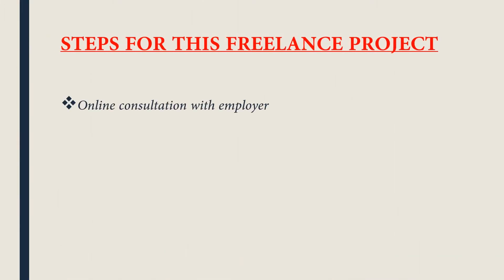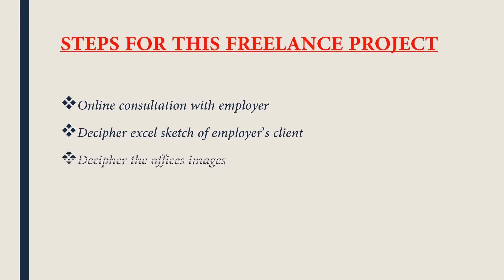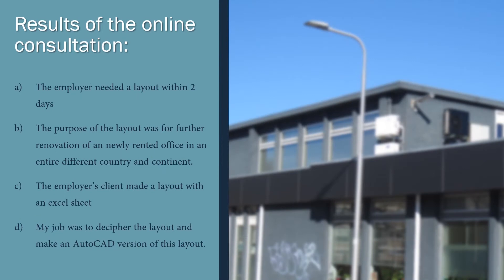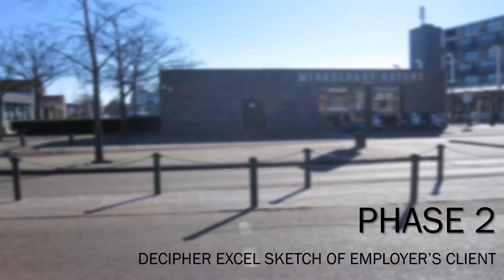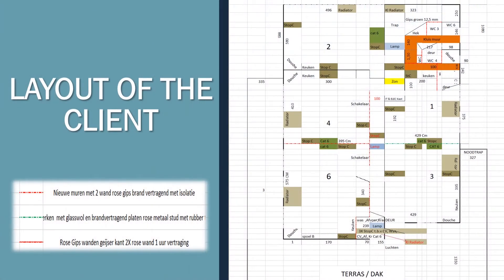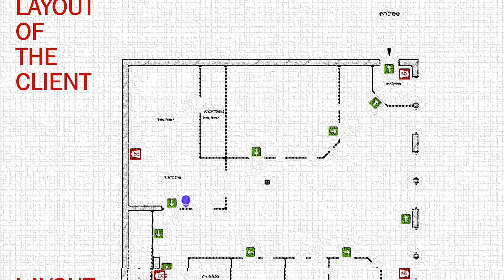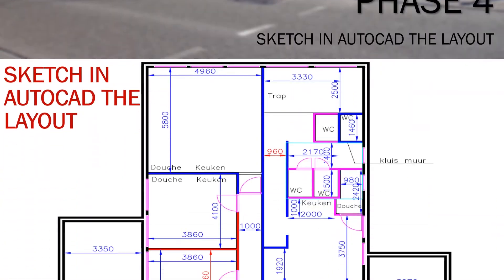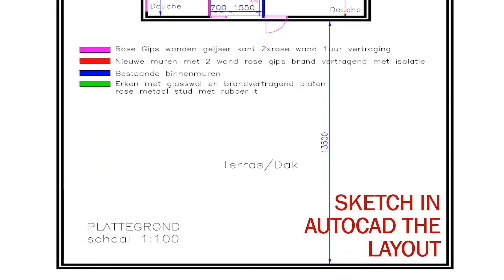RC Designs Back In Time projects " May 2019 freelance “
RC Designs is a personal blog of a freelance junior architectural engineer in Suriname.
Furthermore, you can also go here for all your architectural services.
For now, we offer the following services:
1. PVE
2. Full Package Deal
3. Planning & Budget
4. Interior & Exterior Designs (2D&3D designs)
5. 3D Designs
6. 2D Designs
7. Bestek
8. Project

RC Designs YouTube Channel is going back in time. We'll be posting some of our old projects. We’ll be posting the projects that are finished in 2018 till 2019.

This project is from May 2019 and this freelance project was pro-bono. I have no idea how this project ended because I was only involved for the layout. This freelance project was an office redesign.

Check our Instagram page @rcdesigns2016 for all our daily project updates.